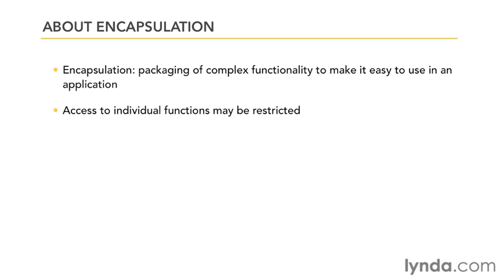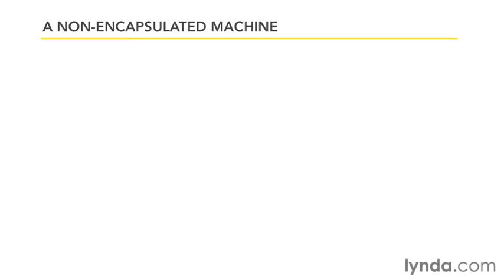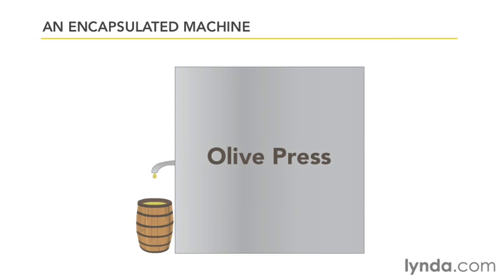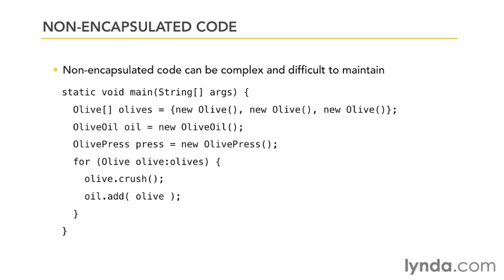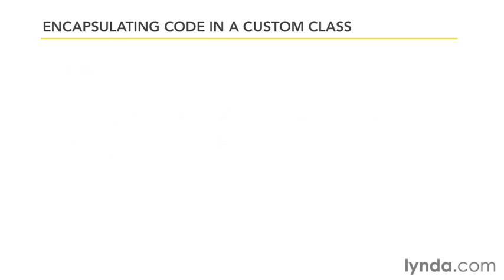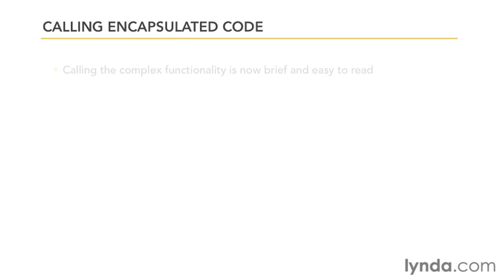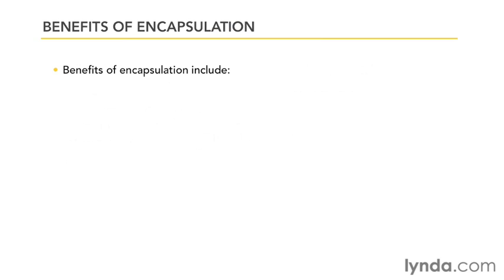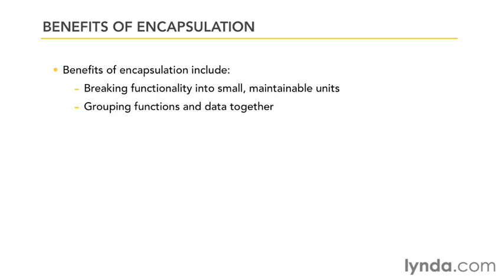86005 09 01 SC11 encaps mov